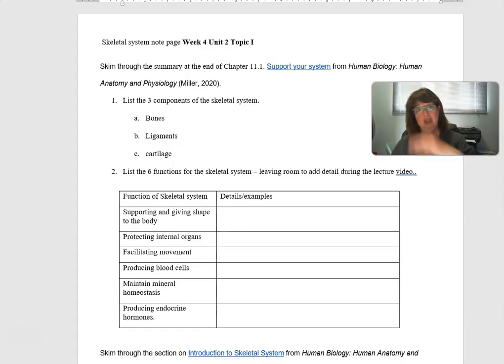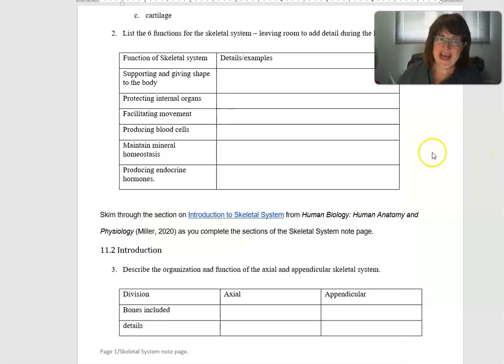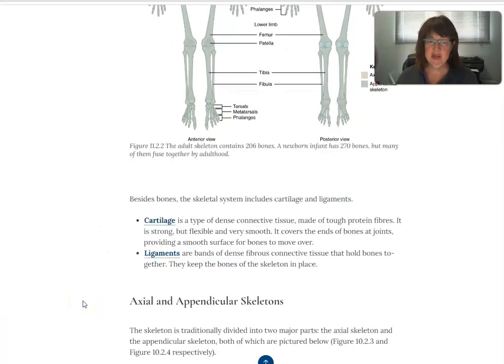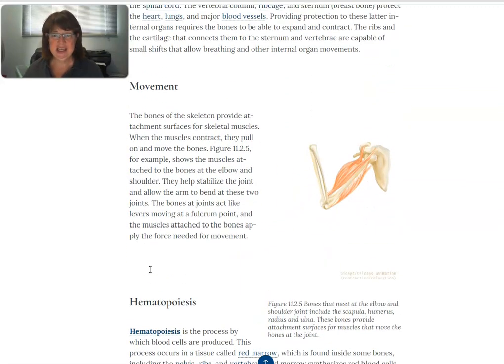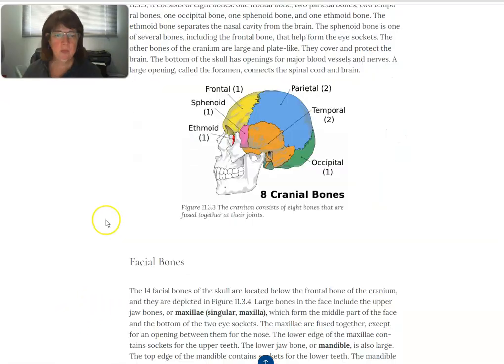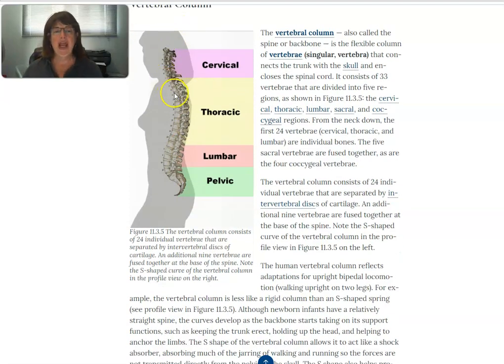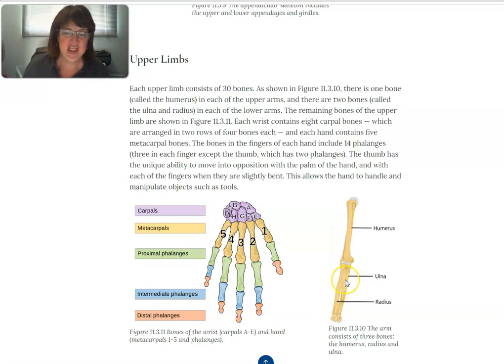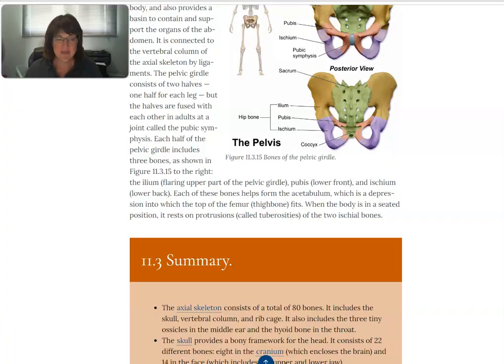HSCI DC intro skeletal